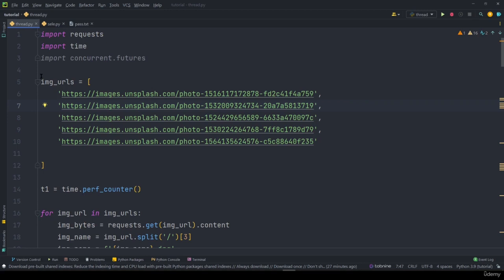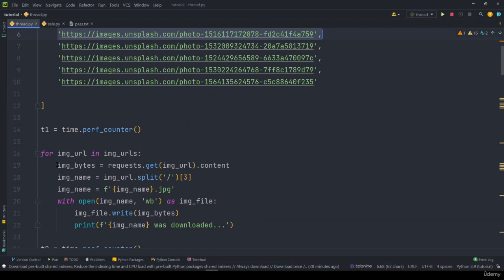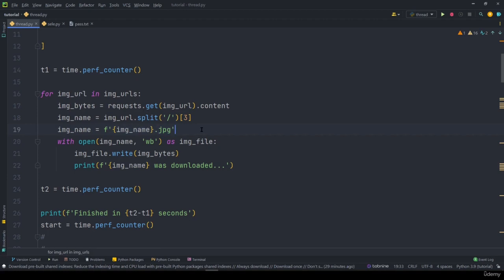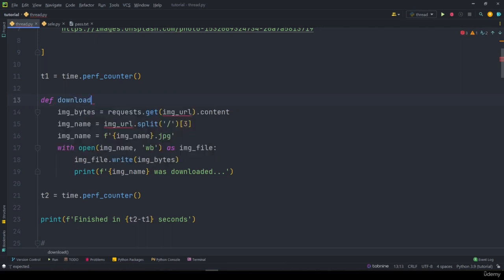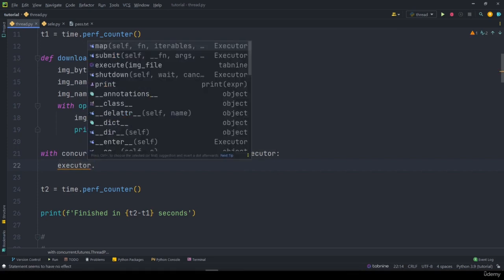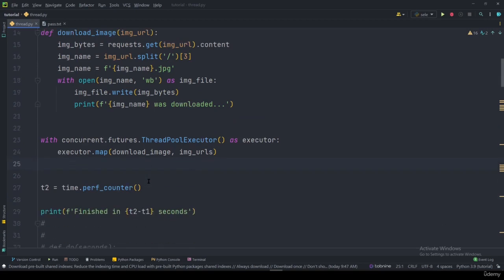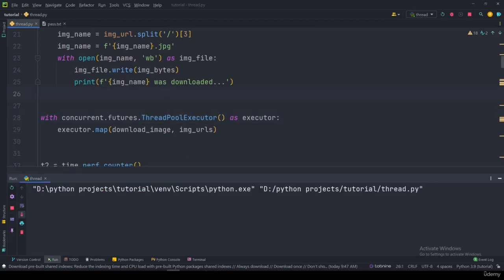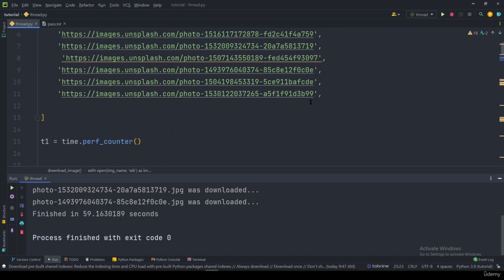2 Thread demo (THREADING) Python Tutorial Full Course for intermediate to Advance Complete guide